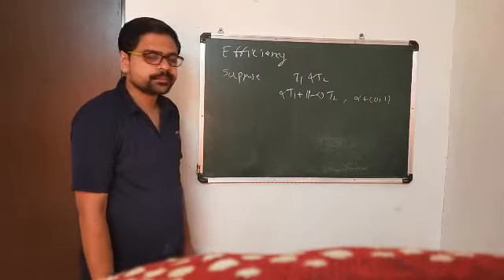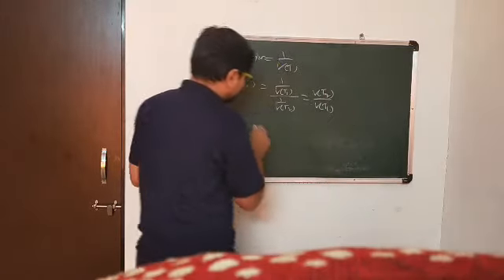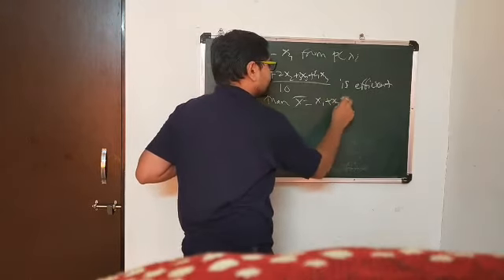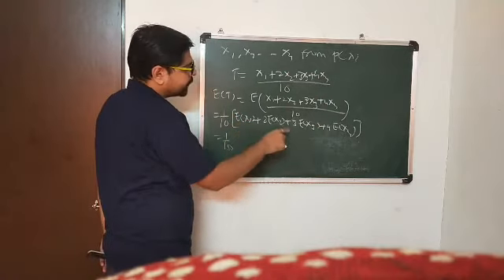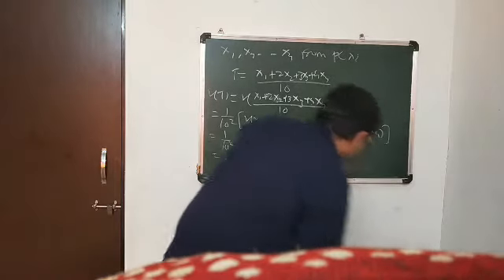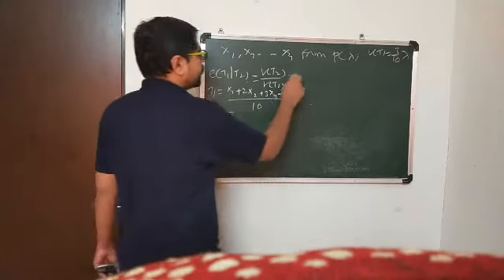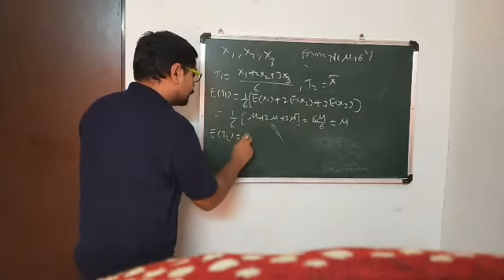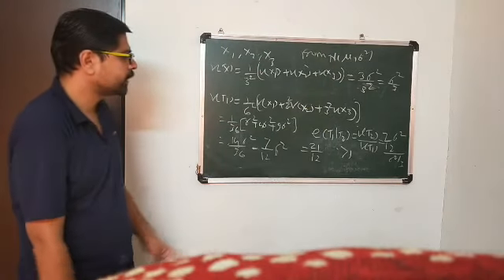Concept of efficiency and Simple examples of efficiency